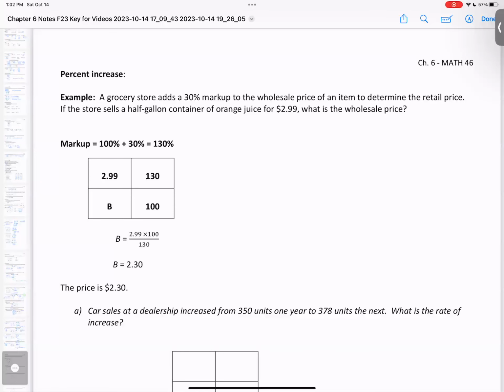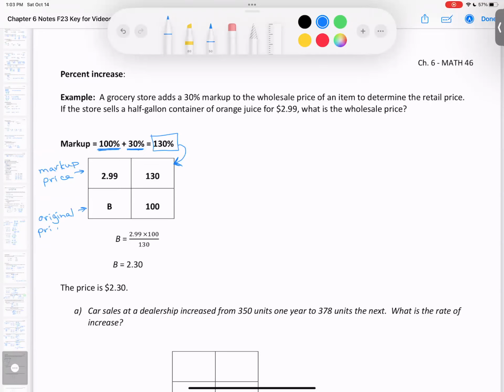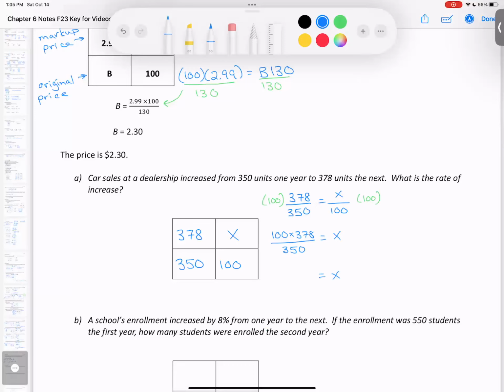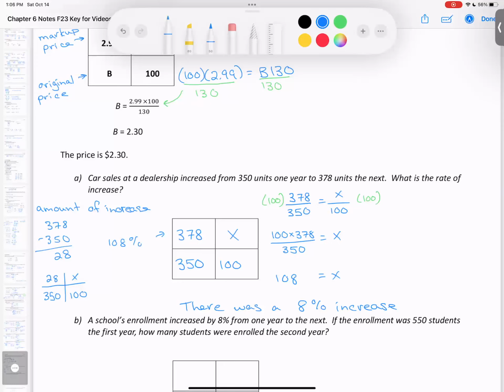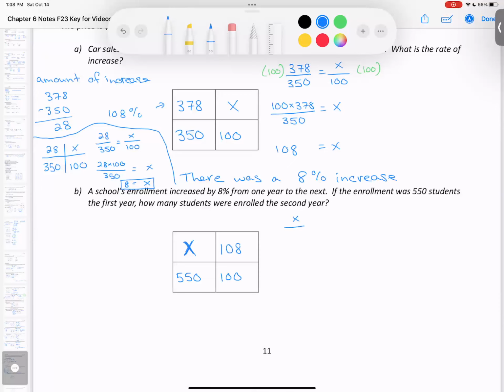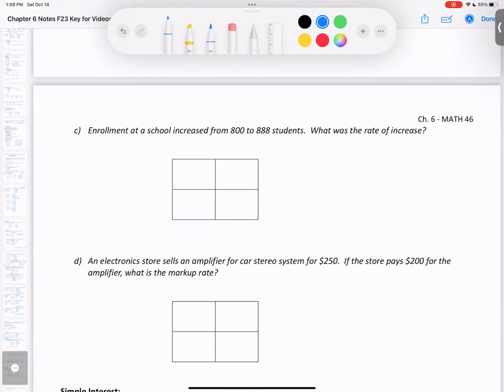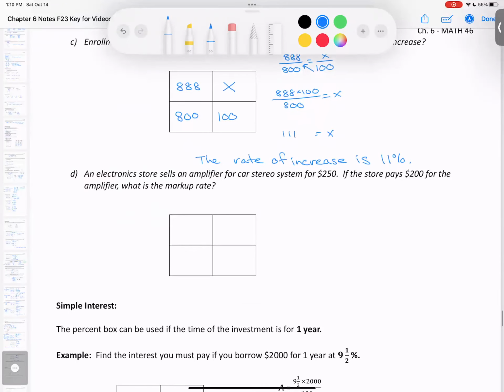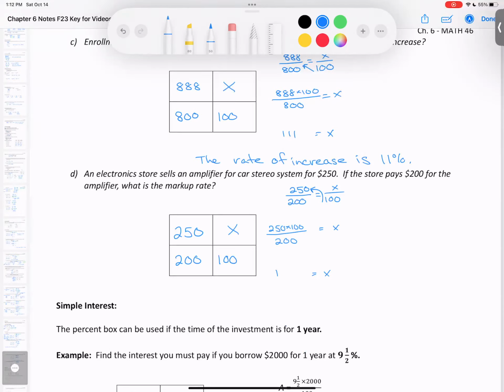math 46 6.4 part 4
percent increase